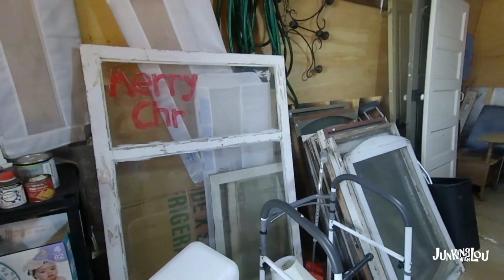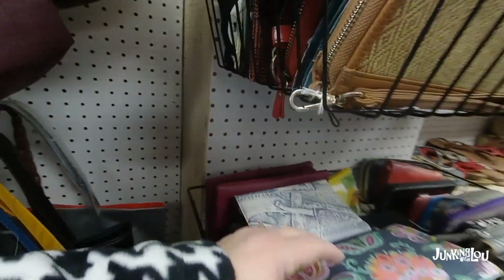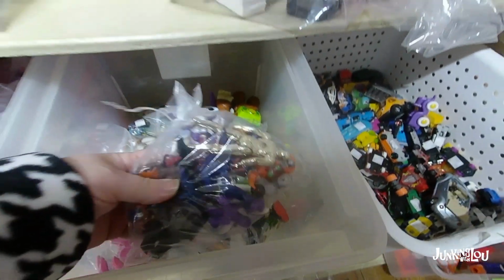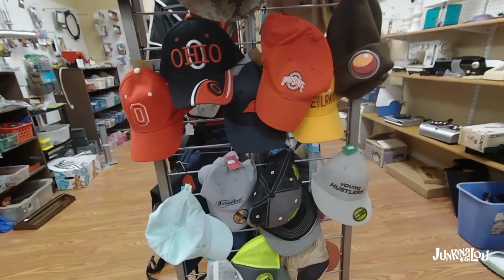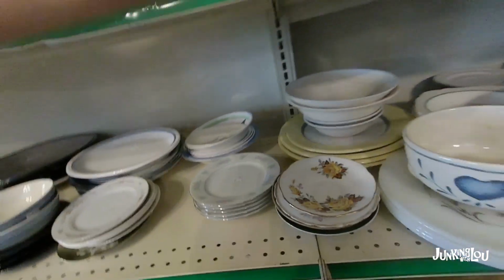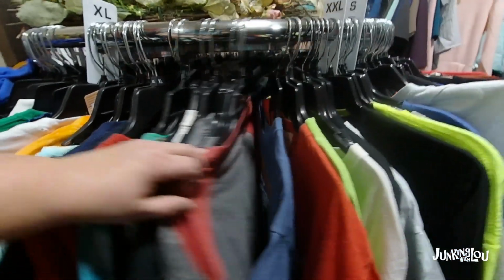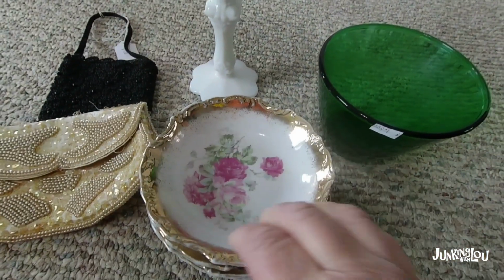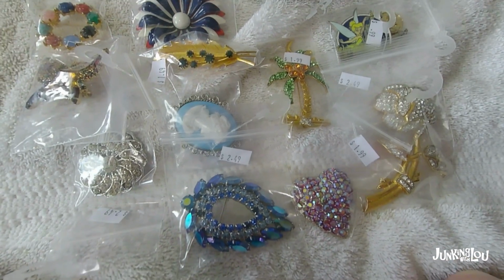Thrifting in Amish country part 2 of 4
Come with us while we thrift in Amish Country in Ohio.
This is part 2 of 4 in a series.

Booth 144

1552 S Reynolds Rd, Maumee, OH 43537

Harvest Thrift Store  (Wilmot)
102 E. Main St
Wilmot, OH 44689
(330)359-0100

Harvest Thrift Store  (Sugarcreek)
1915 OH-39
Sugarcreek, OH 44681
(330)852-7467